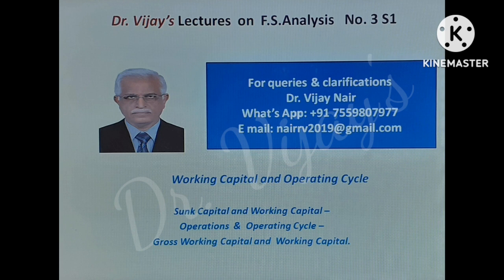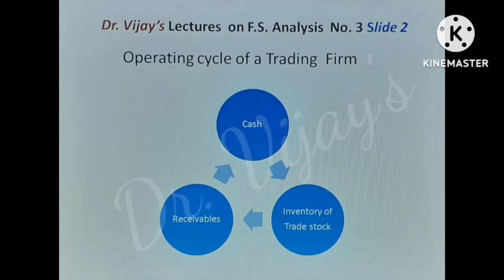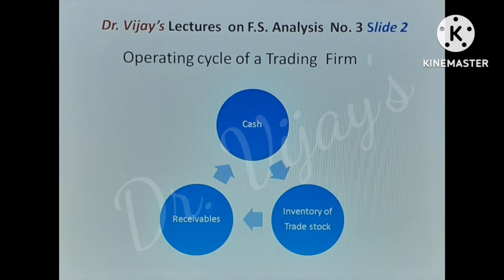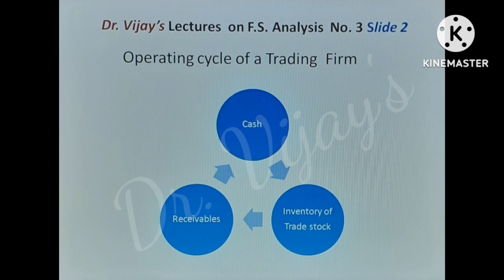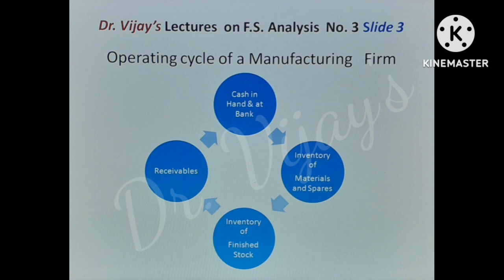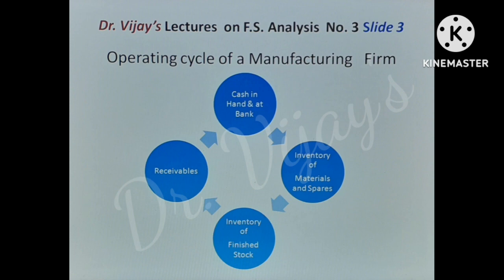Financial Statement Analysis L2 - Working Capital and Operating Cycle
Sunk Capital and Circulating Capital, Gross Working Capital and Net Working Capital, Turnover and Operating Cycle, Operating Cycle of Trading and Manufacturing Firms.